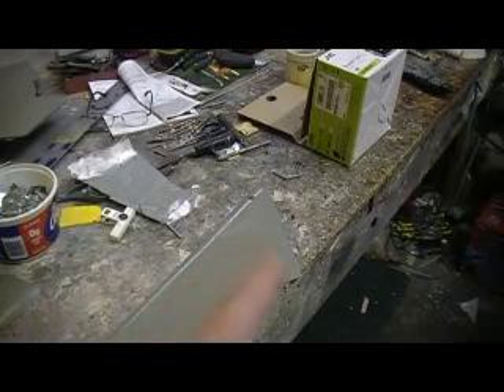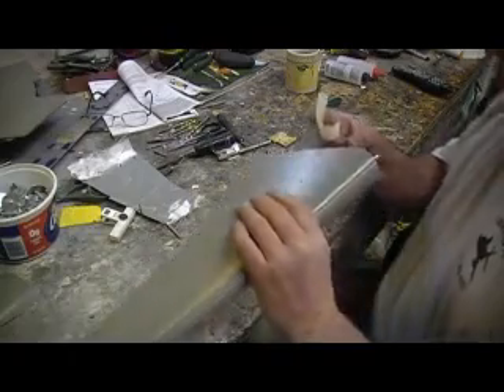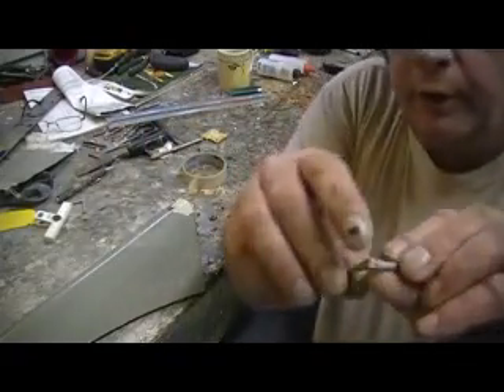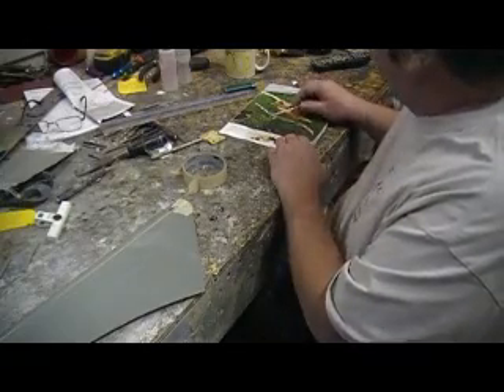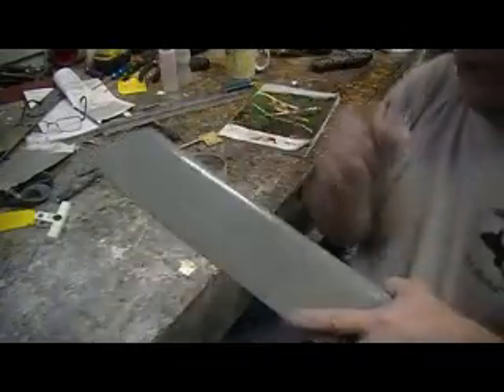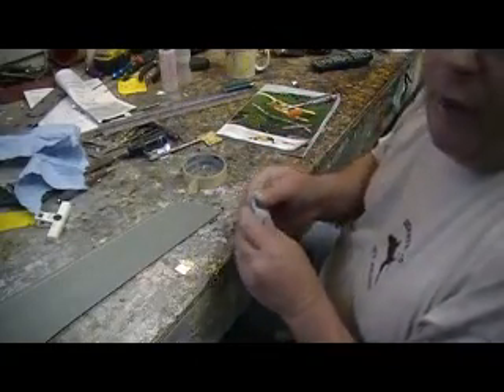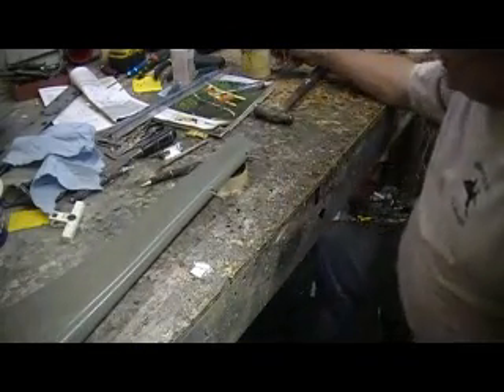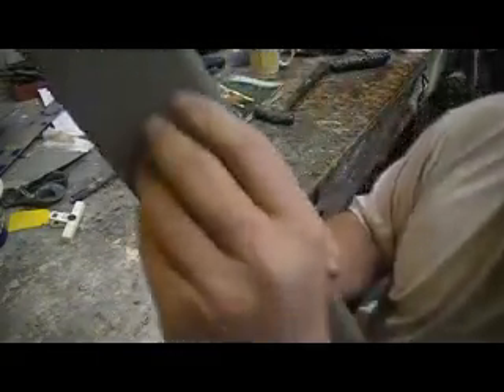how to build a rc jet F-105 thunderchief # 356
hinging flap